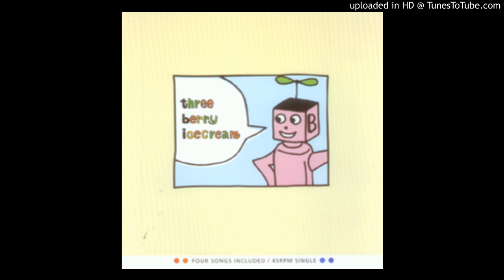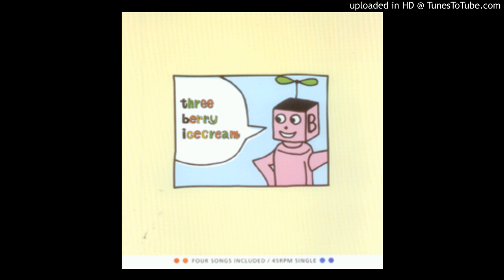Three Berry Icecream - Happy Day, Happy Time!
from s/t (Marble Arch)